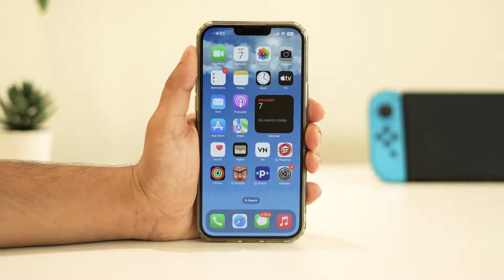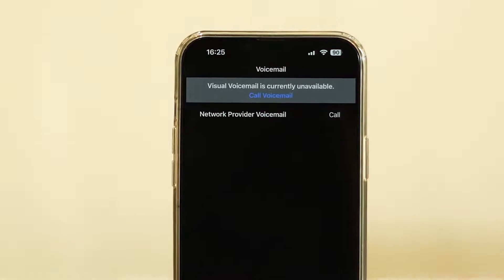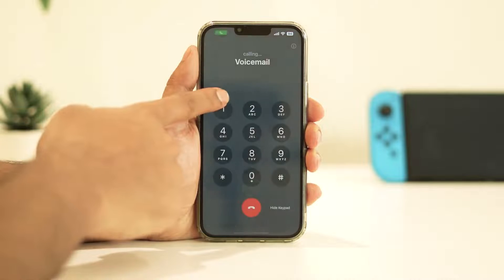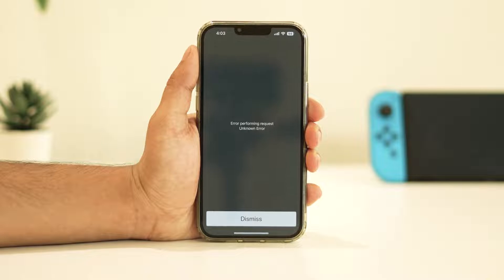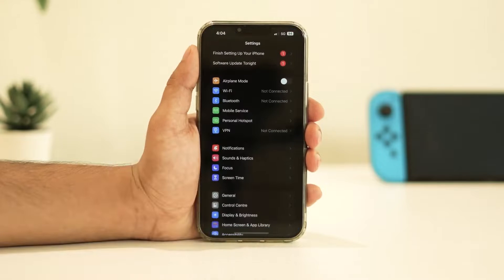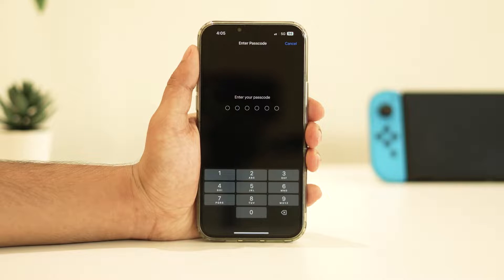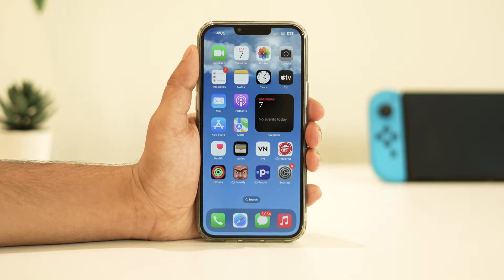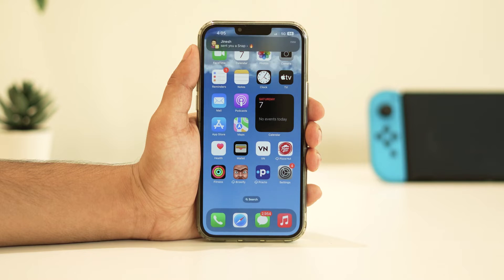How to Fix Voicemail Error Try again Later on iPhone?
If you're encountering a frustrating problem where your iPhone won't allow you to set up voicemail and instead tells you Voicemail Error Try again Later,' don't worry – you're not alone. In today's video, I'll walk you through a step-by-step guide on how to resolve this issue and get your voicemail up and running smoothly.

voicemail Error Try again Later on iphone
voicemail Error Try again Later ios 17
voicemail Error Try again Later